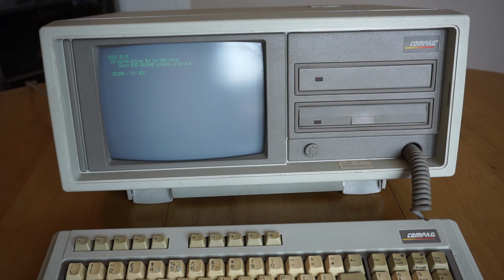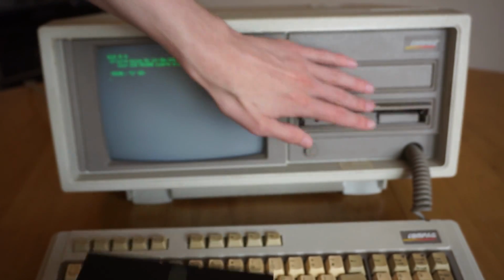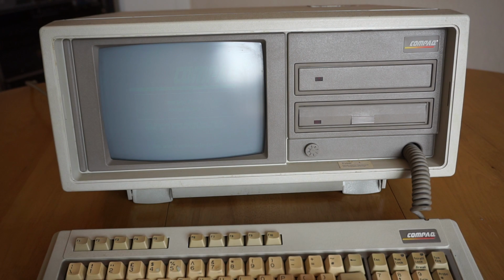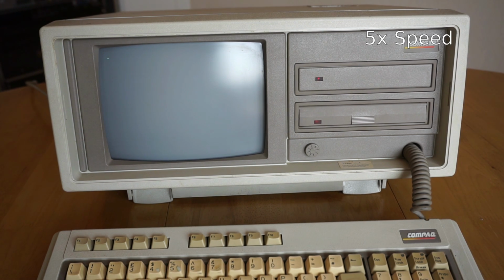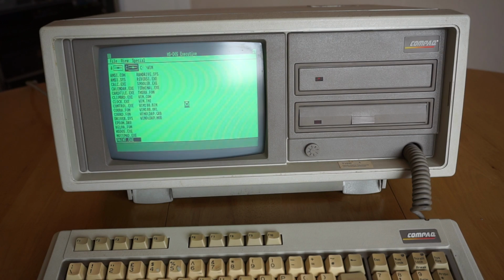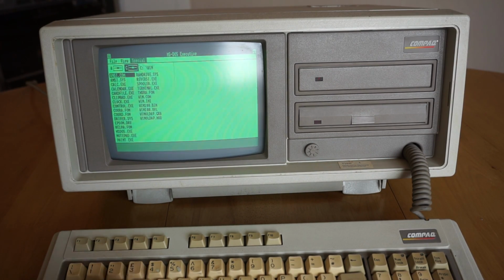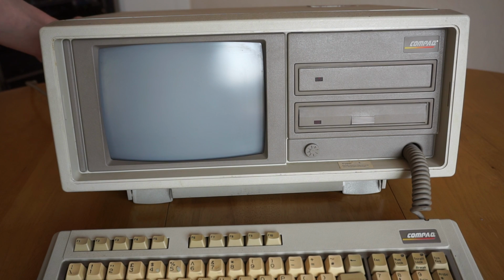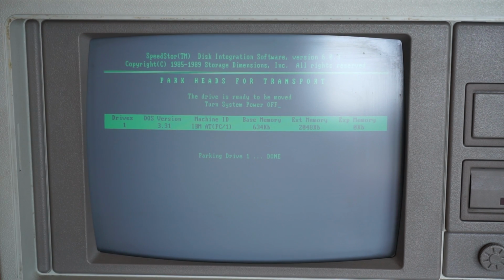Compaq Portable II - Tour and look inside!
In this video I take a look at my Compaq Portable II from 1986.  We will take a look at the outside of the machine, see it running then take it apart to see what's inside!

Specs:
Intel 80286 (8MHz or 6MHz switchable)
10mb Miniscribe Hard Drive
2.5mb RAM (2mb RAM expansion card, 640k on board)
360kb 5.25" Floppy Drive